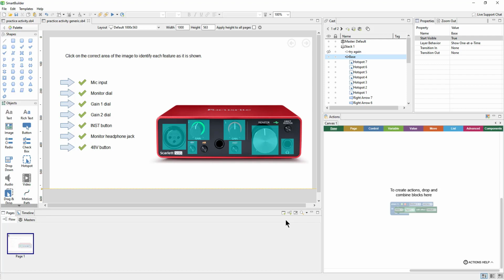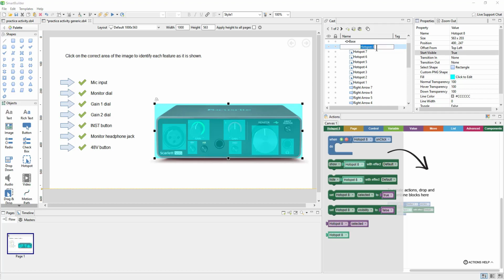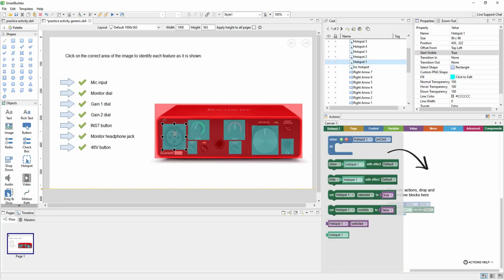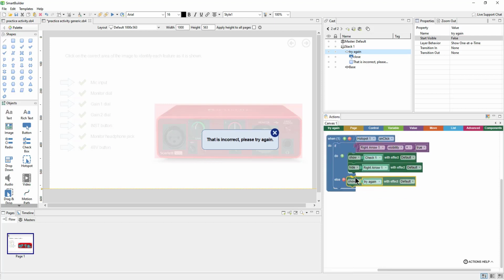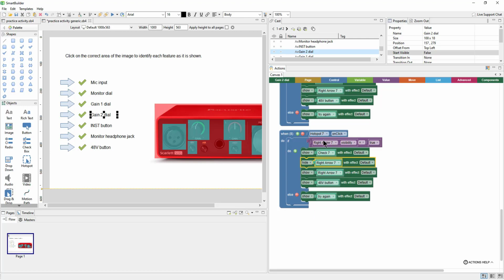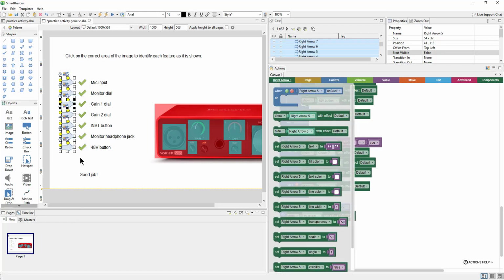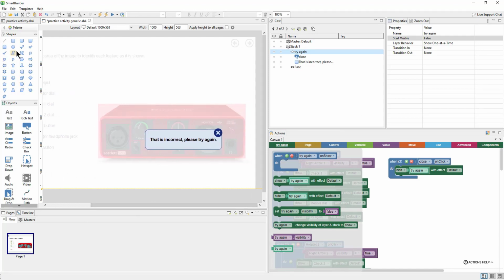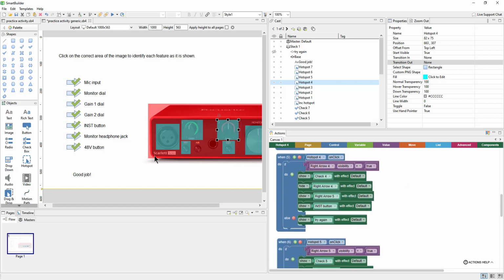Create a Hotspot activity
Learn how to use SmartBuilder's hotspots and conditional actions to create a multi-part identification exercise.